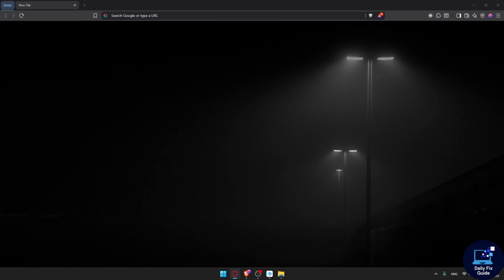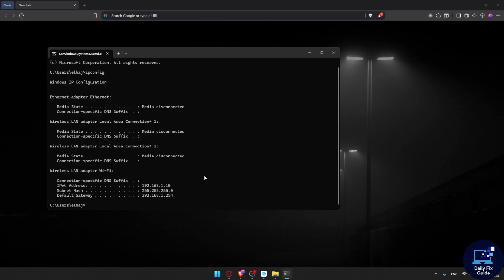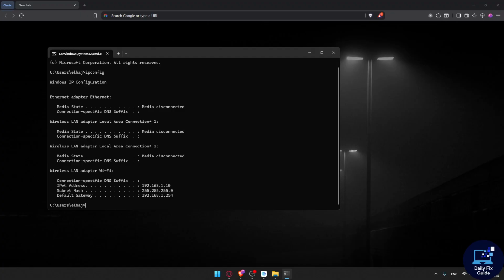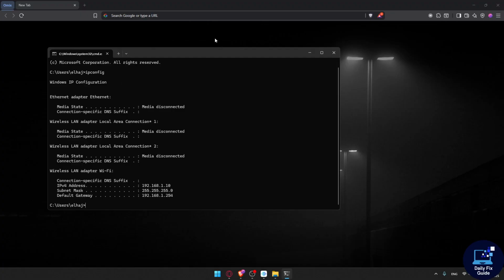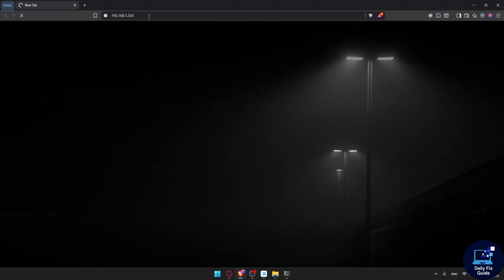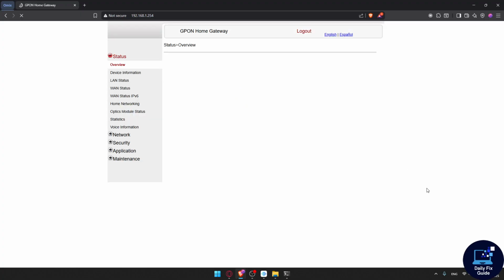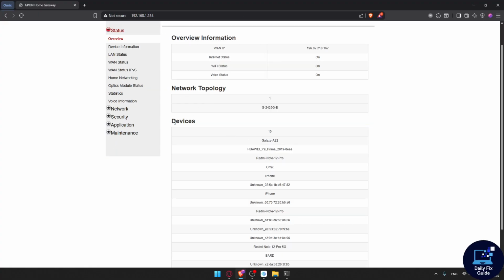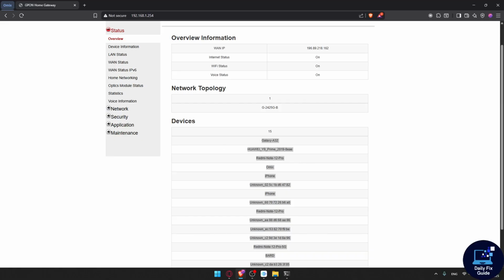How to Check Who is Using Your WiFi Without Any App (Router Trick)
Learn How To Check Who Is Using Your WiFi Without Installing Any App Using This Simple Router Trick. This Step-By-Step Guide Shows You How To Access Your Router Settings, View Connected Devices, And Identify Unauthorized Users Easily.